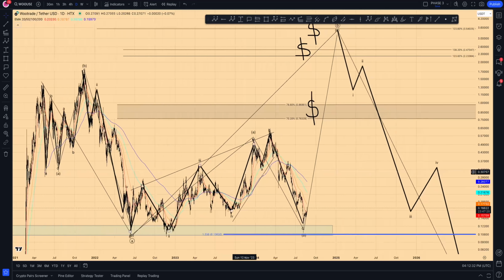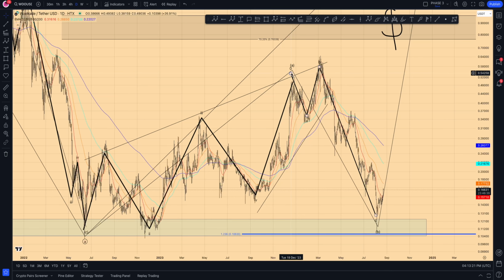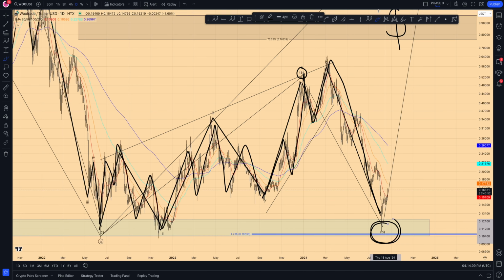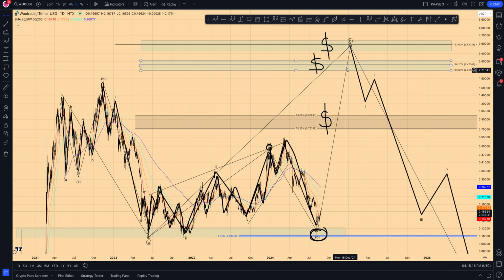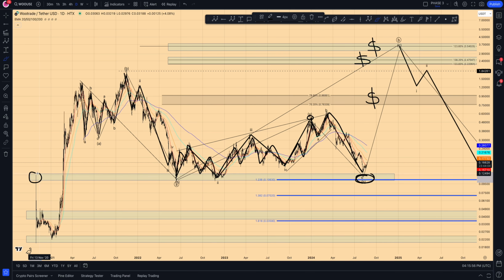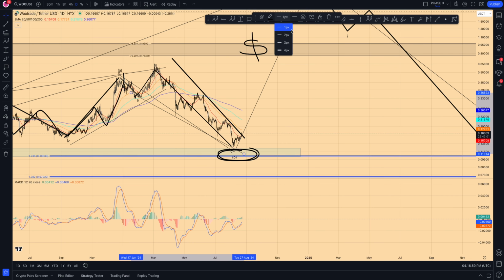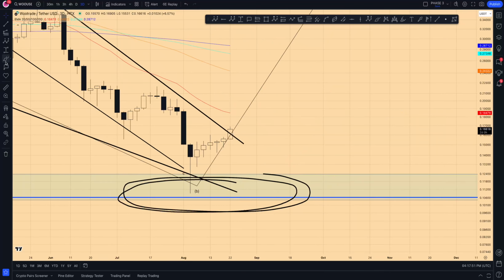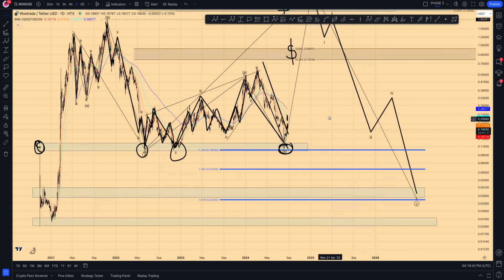$WOO Technical Analysis - Aug 22nd 2024